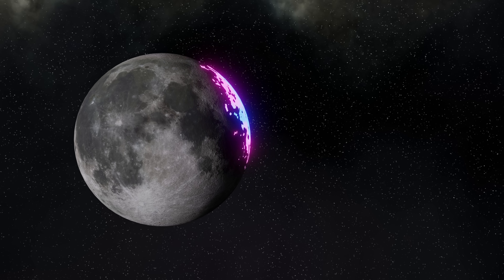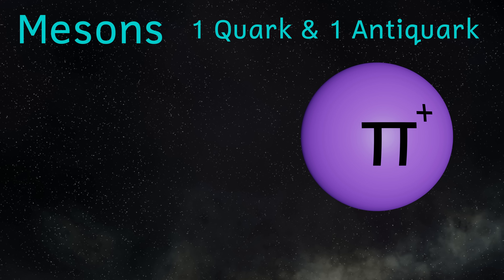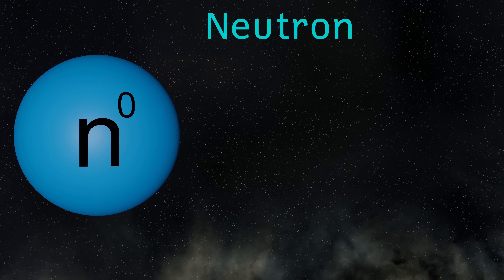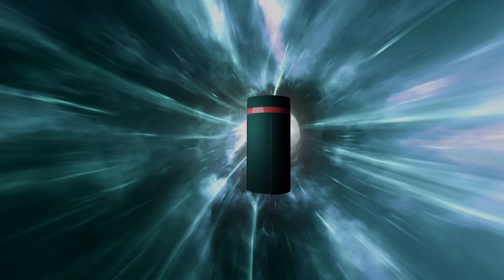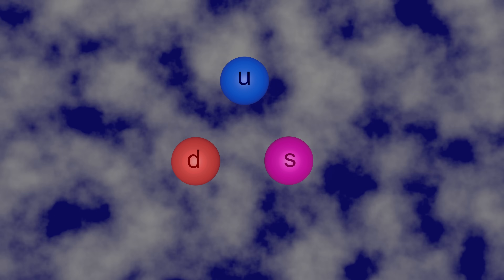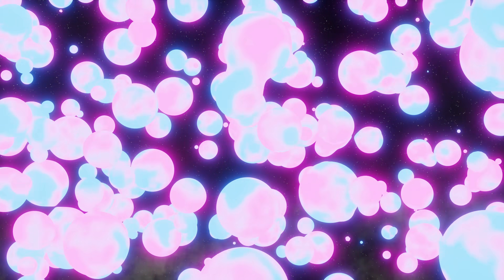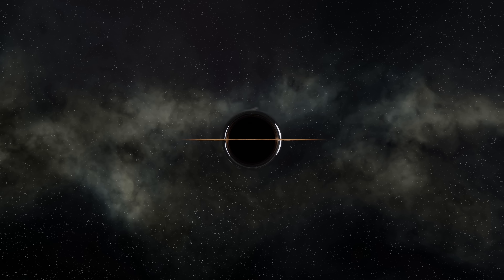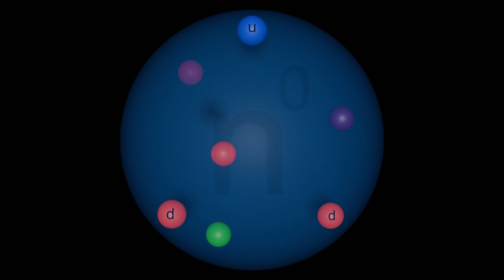Strange Matter: So Stable it's Contagious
Now in glorious 4K vision!

Today we are going to look at a particularly strange form of matter, literally called strange matter, and it’s contagious. It’s so stable that all matter in the universe might want to be strange. Let’s find out more.

First let’s think about matter.

What we call normal matter, although we don’t even call it normal matter, we just call it matter, is made from atoms and as I’ve already mentioned in a number of videos, atoms are made from protons, neutrons and electrons and even the protons and neutrons are made from smaller particles called quarks. Neutrons are made from 1 up and 2 down quarks and protons are made from 2 up and 1 down quark. So all the matter that we can see and normally associate with the term matter is made up of just 2 types of quark and electrons. So what about other types of quark, well quarks are quite strange things.

Firstly, quarks come in different flavours (I know, physicists are weird), and there are 6 flavours, they are up and down, and those are the ones we are familiar with, but there are others. There are also top and bottom quarks, and finally we have strange and charm quarks. There are also corresponding antiquarks for each of the 6 flavours.

Chapters

0:00 Introduction
0:50 Quarks
1:35 Mesons & Baryons
3:45 Strange Matter
4:50 Neutron Stars
6:20 Strange Quarks
7:50 Neutron Star Collisions
8:30 Strangelets
8:45 Strange Matter Spreads
9:20 Does Strange Matter really exist?